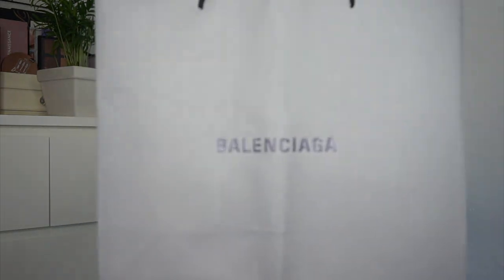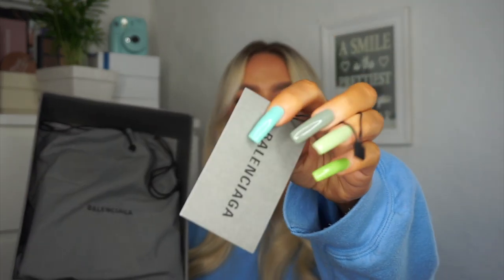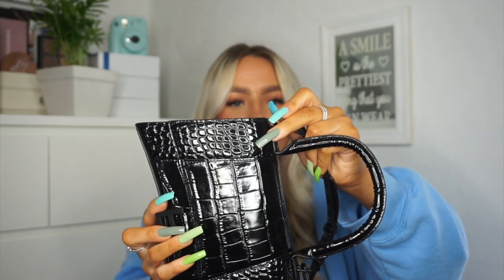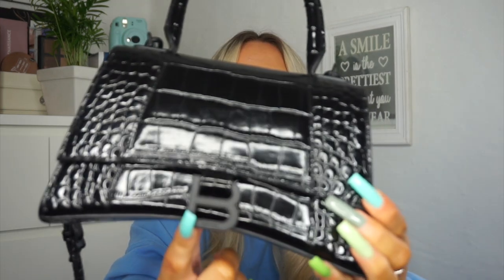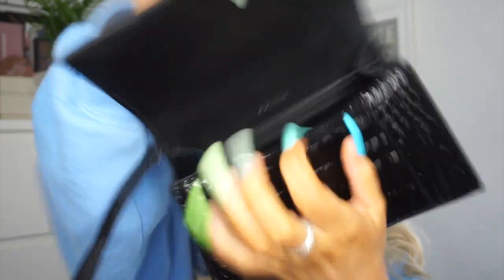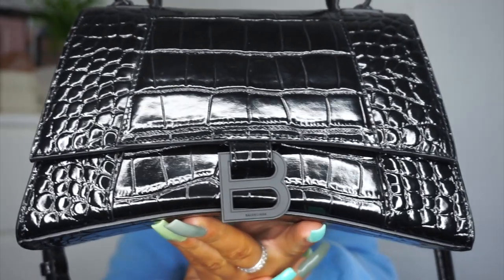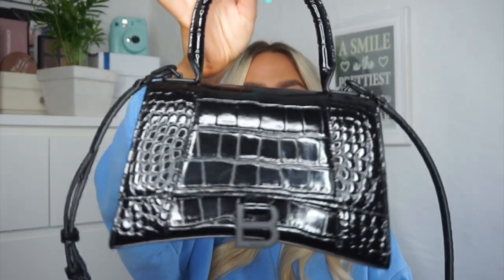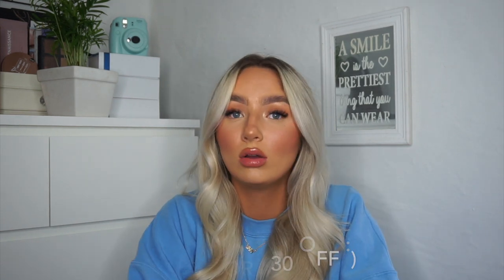HOURGLASS CROC BLACK BAG REVIEW & UNBOXING FT.JOYEEBAGS | Nina Williams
Hope you enjoyed the video and I would appreciate it if you like and subscribe, if you have any future video requests please leave them down below, Also thank you all so much for 13k over the moon love you all! N x

-- Leah Chueng Eyelashes: 'Nina10'
- Italo Jewelry: 'Ninas20'

LINKS:
My Depop: @ninamay10